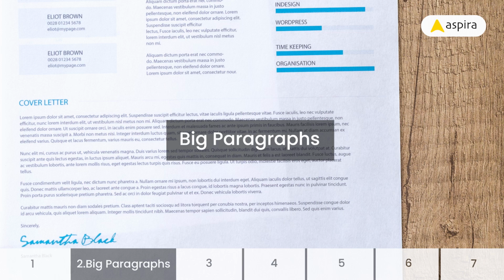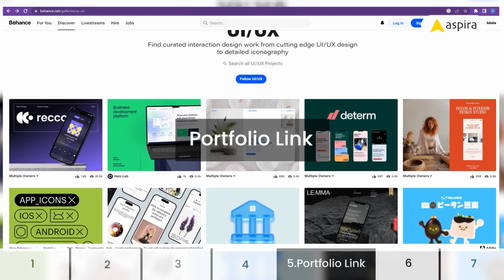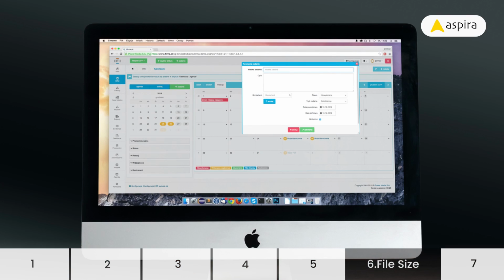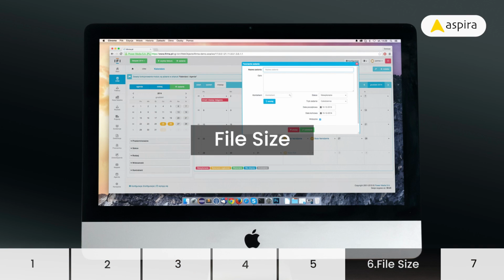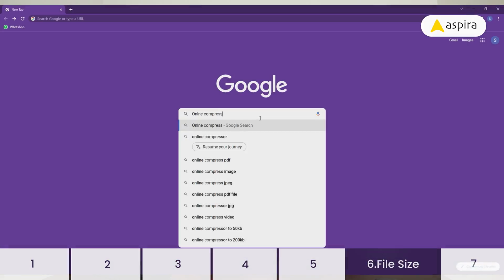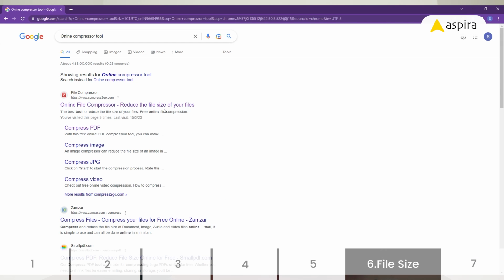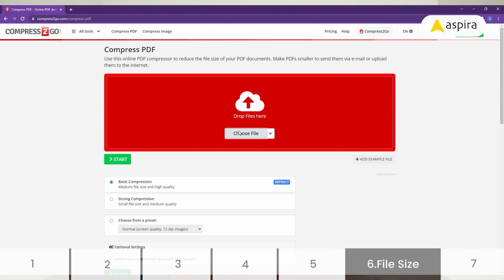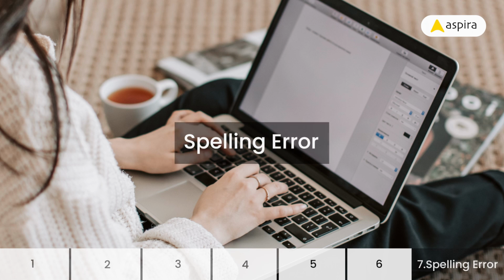7 Common Resume Mistakes - UI UX Design Beginner - Part 1 | Explained by Rambal, Aspira Design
More Info about UX UI Design Program
Aspira UX UI Design Course Information:

7 Common Resume Mistakes
In this Topic, Rambal talks about common resume mistakes made by UI UX Beginners. If you are a beginner, avoid all these mistakes. He recommends a methods to avoid.

Topic Timeline
00.28 Resume Length
00.46 Big Paragraphs
01.19 Visual Hierarchy
01.52 Typefaces
02.41 Portfolio Link
03.24 File Size
04.52 Spelling Error

If you like this topic - Like it / Share it.

To connect Mr. Rambal